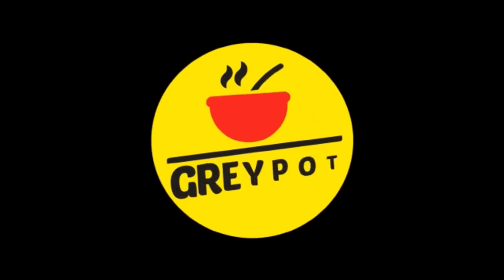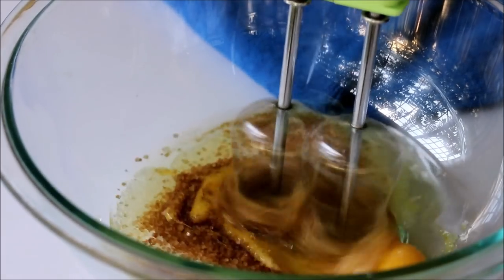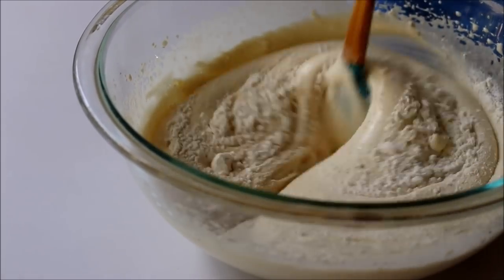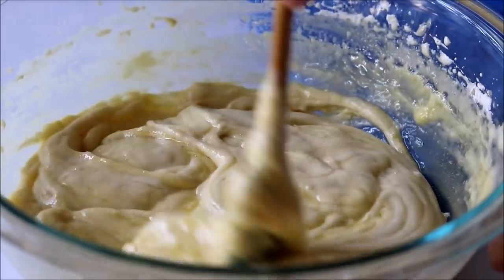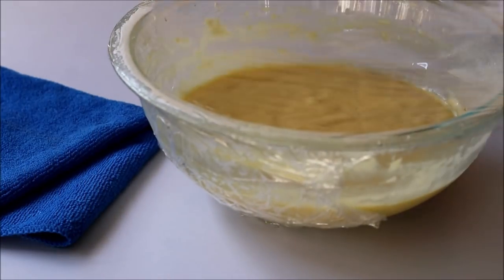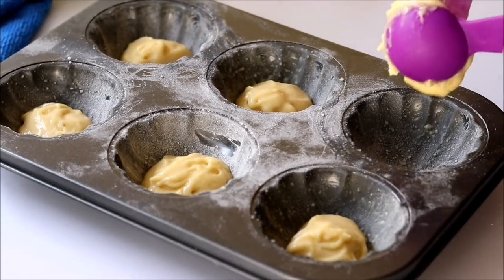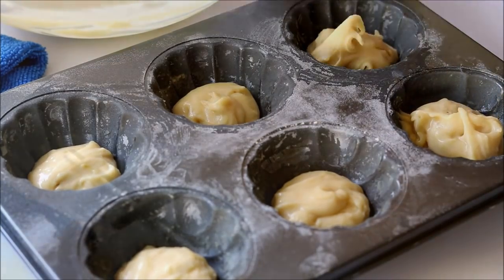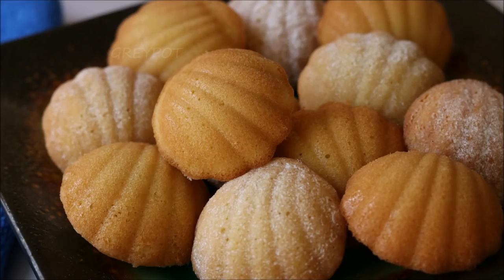Madeleine Recipe (Soft French Butter Cakes) | Homemade Madeleines with Lemon Flavour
Today in GreyPot lets see how to make Lemon Madeleine at home. A healthy & delicious alternative for the store bought Madeleines. Making homemade Madeleine is easier than you think. Watch this video until the end :)

► Ingredients:
Egg - 3
Vanilla Essence
Lemon Zest - 1 tsp

► Method:
1. Beat eggs and sugar for 10 minutes till its size doubles.
2. Add the dry ingredients in batches and fold in.
3. Add melted butter and mix.
4. Keep this batter in the fridge for 2 hours.
5. Add this batter in a well-greased madeleine tray.
6. Bake it in 180 degrees preheated oven for 11 minutes.
7. Dust with some powdered sugar and serve.